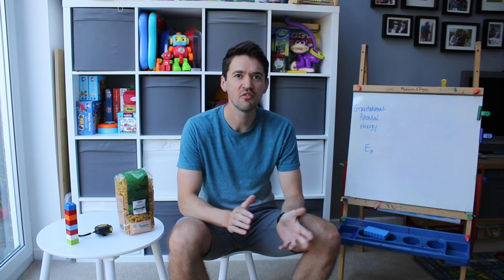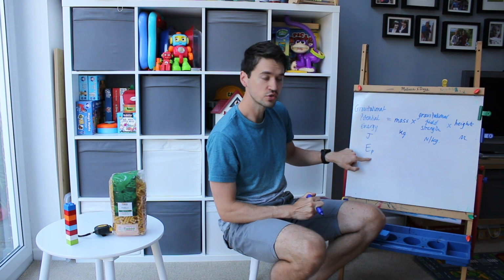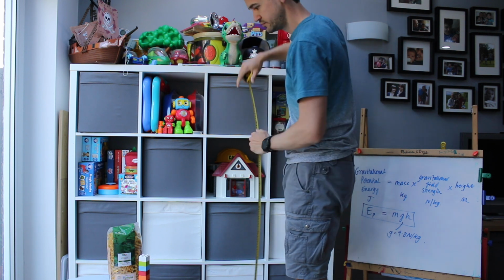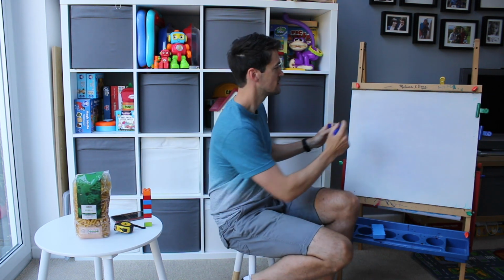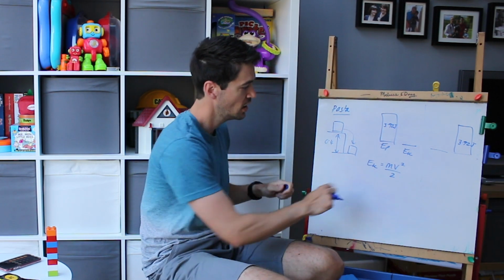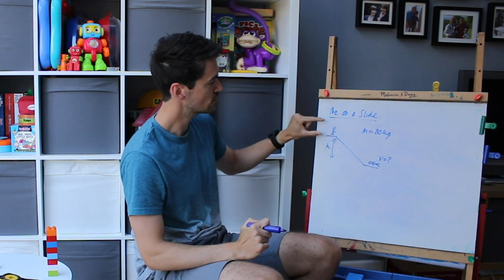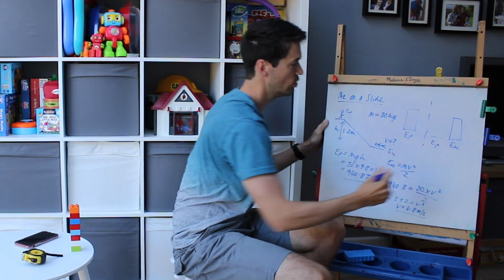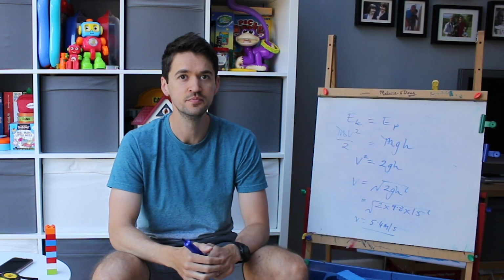1.2c Gravitational Potential Energy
Everything you need to know about gravitational potential energy for GCSE Physics:
* Calculating changes in gravitational potential energy
* Rearranging to calculate height changes
* Determining the speed at which an object hits the ground by looking at transferring energy from the gravitational potential store to the kinetic store.